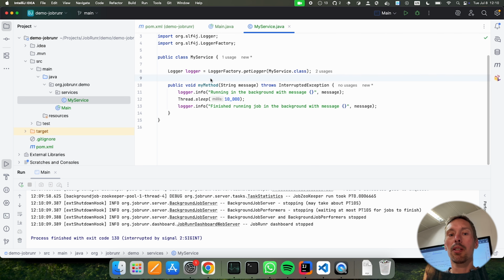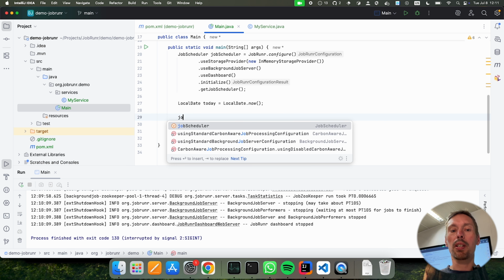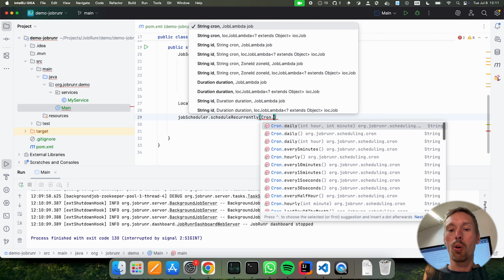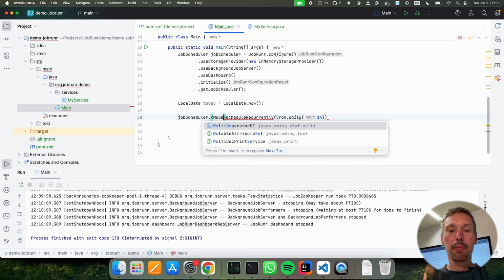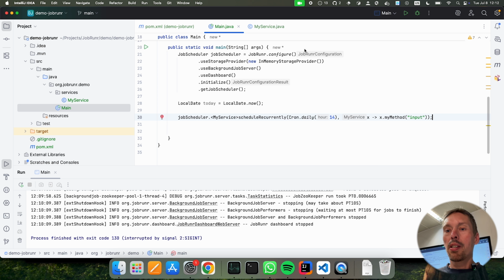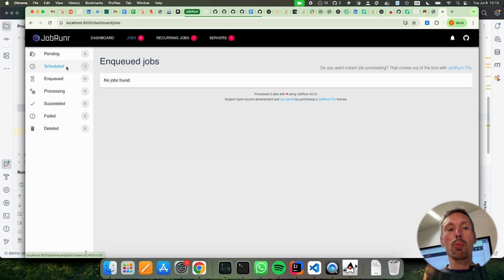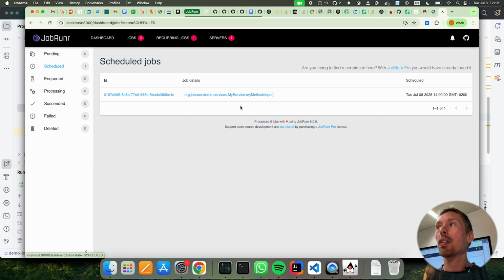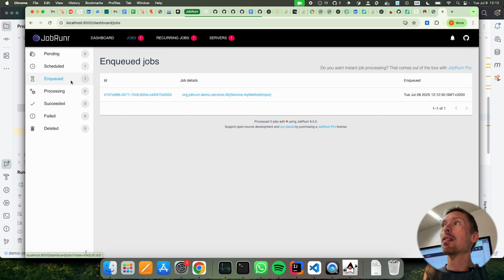[OLD] How to Schedule Recurring Jobs and Cron Jobs in Java | JobRunr v8 Tutorial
In this video, learn how to set up recurring jobs and cron jobs in Java using JobRunr v8.

You’ll see how to:
- Understand the difference between normal jobs and recurring jobs in Java
- Use the JobRunr scheduler to run methods on a schedule
- Write clear cron expressions with JobRunr’s simple helpers
- Schedule a job to run daily at a specific time
- See how recurring jobs show up in the JobRunr Dashboard
- Understand how JobRunr v8 now pre-schedules recurring jobs ahead of time
- Trigger a recurring job instantly from the dashboard

By the end, you’ll know how to handle cron jobs and recurring scheduling in Java the easy way with JobRunr v8.